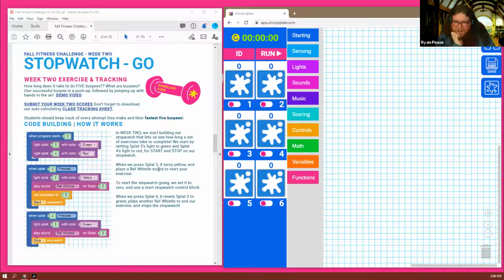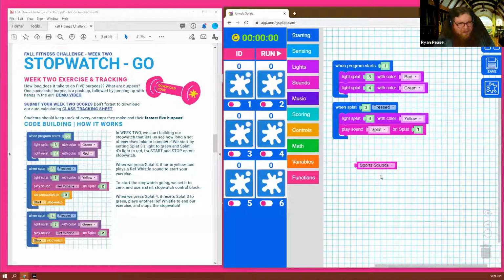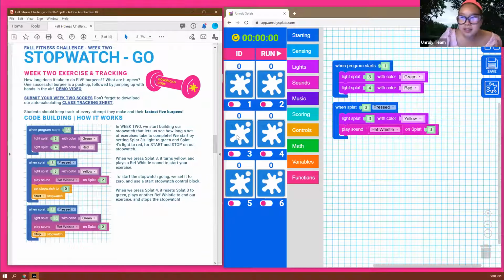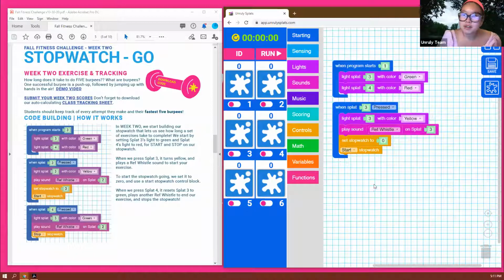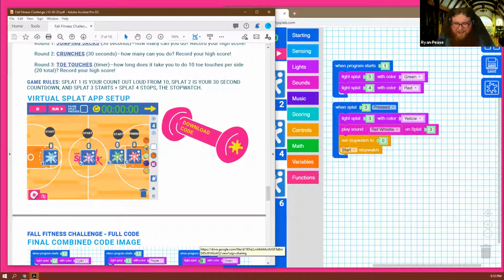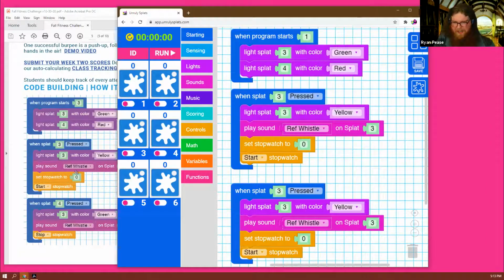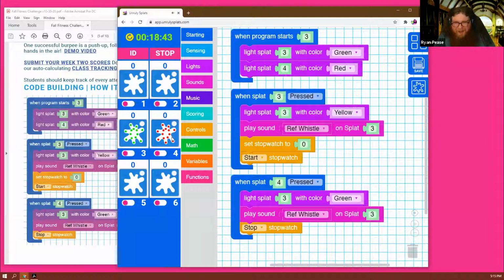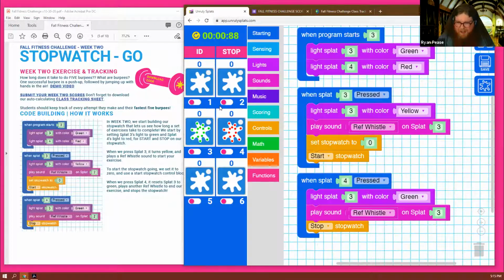[Unruly Tutorial] FCC Week 2 Code Tutorial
Step-by-step coding for the Fall Fitness Challenge Week 2 activity. Program a stopwatch to see how long it takes you to do 5 burpees or 10 mountain climbers!